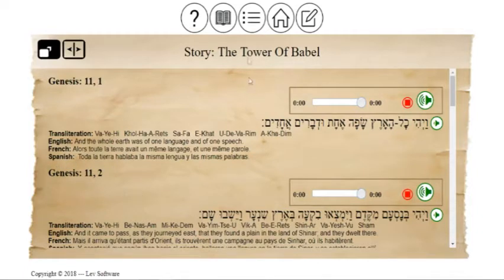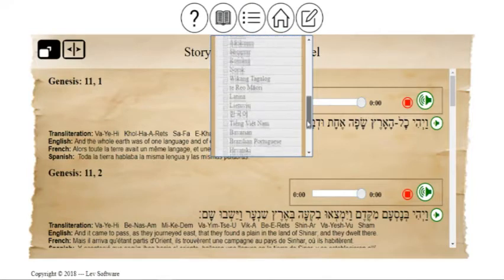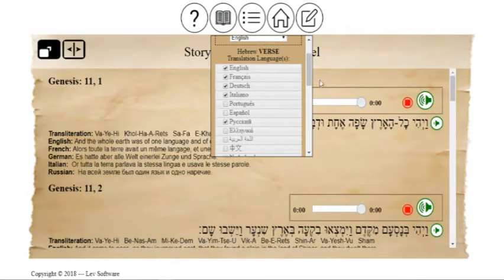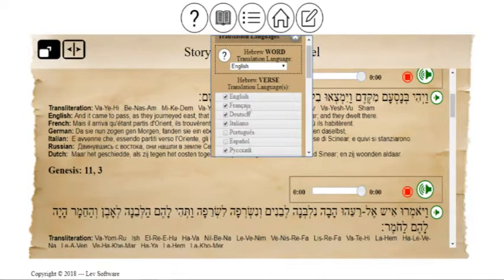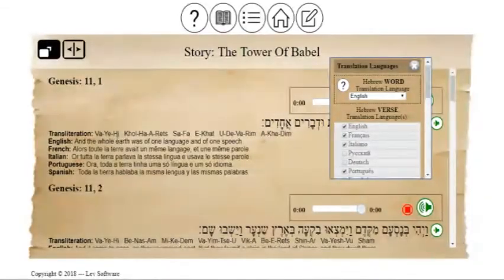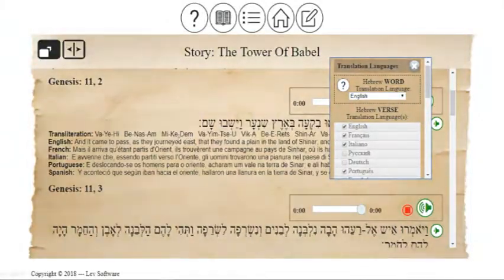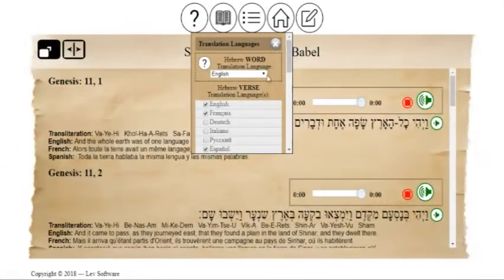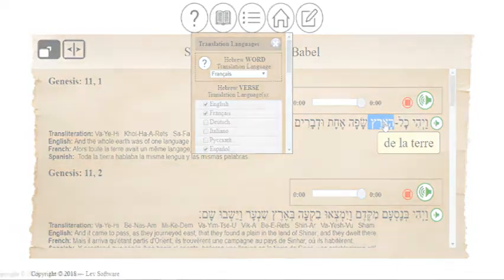Bible in Hebrew: How to Use Language Features [Tutorial]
This video demonstrates how to how to add, remove, and rearrange the translation languages, and even decode the Hebrew Bible word-by-word.

Consider becoming a member for $7.90 a month or $79 a year.